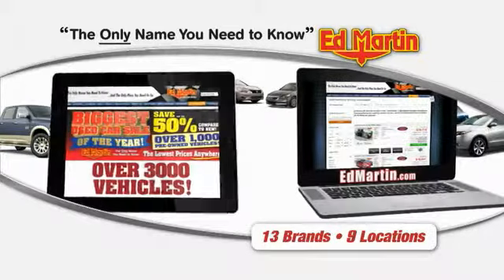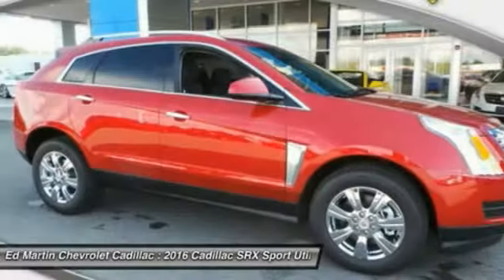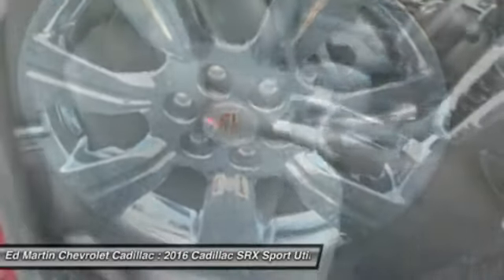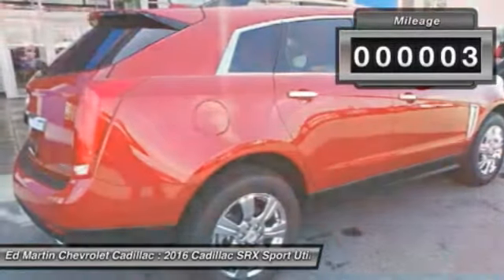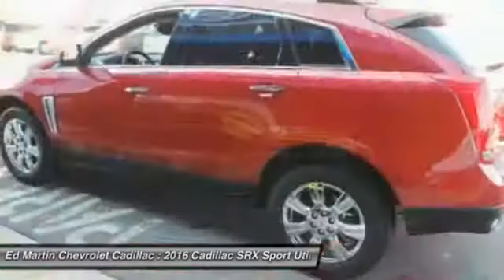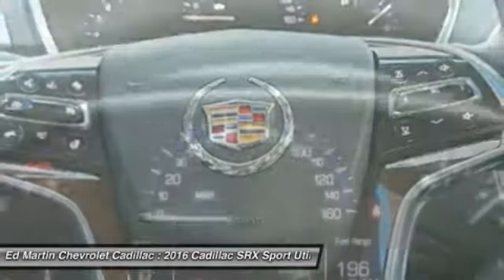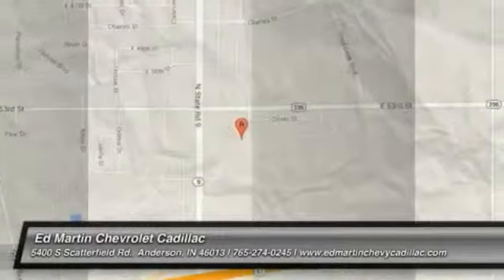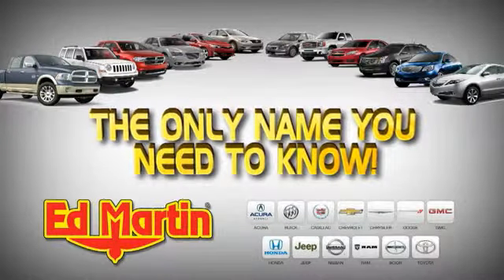2016 Cadillac SRX 462000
2016 CADILLAC SRX Anderson, IN
Stock# 462000

Seemingly sculpted from a solid block of steel, with an aggressive stance and jewel-like details, the Cadillac SRX stands deliberately apart from a world of look-alike crossovers. Accessing the cargo space is easy, thanks to the available power liftgate with programmable memory height. Standard on the Performance and Premium Collections: 20-inch 7-spoke bright machined-finish aluminum wheels with premium painted accents. Also available is the choice of 20-inch aluminum wheels with either a polished or bright chrome finish. The available UltraView sunroof spans both front and rear seats and gives the SRX an even more spacious feel. The available heated and ventilated front seats provide just the right level of comfort. The direct-injected 308hp V6 engine delivers instant acceleration and still retains remarkable fuel efficiency without demanding premium fuel. You can drive your SRX with confidence, thanks to its available torque-vectoring All-Wheel Drive with electronic rear Limited-Slip Differential. It senses road conditions, anticipating traction loss and transferring engine torque to the proper wheel preemptively. With the ability to use multitouch gestures the available CUE is as easy to use as a smartphone. Find a song, make a call, input destinations through the available navigation system, and more through voice recognition. An available rear-seat DVD entertainment system is available on dual rear facing flip-up 8-inch screens. Available 4G LTE connectivity allows you to create an in-car Wi-Fi network. Using radar sensors, rear cross-traffic alert warns the driver of oncoming traffic with visual and audible or available directional seat pulse alerts if moving vehicles are detected.

Mirror Memory, Seat Memory, Front Wheel Drive, Power Steering, ABS, 4-Wheel Disc Brakes, Aluminum Wheels.